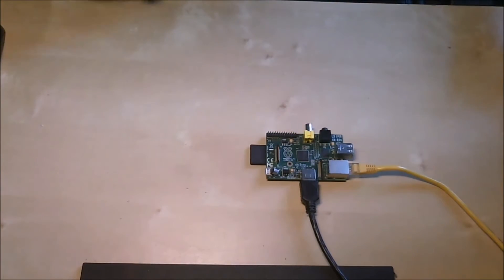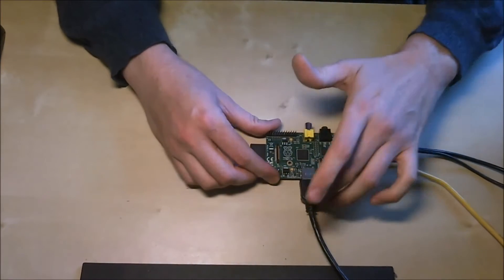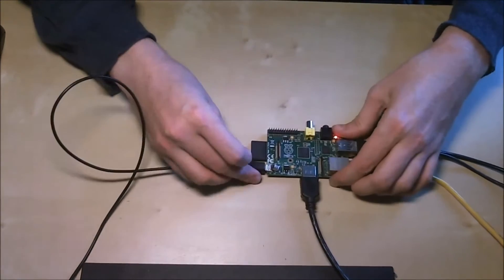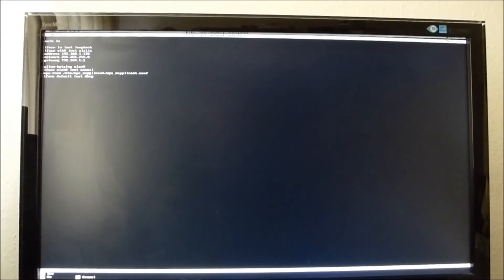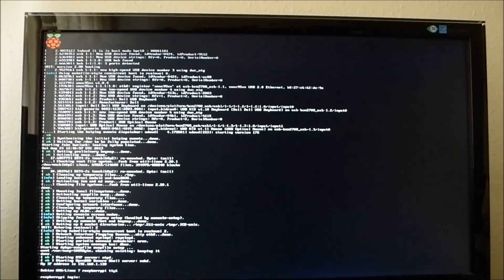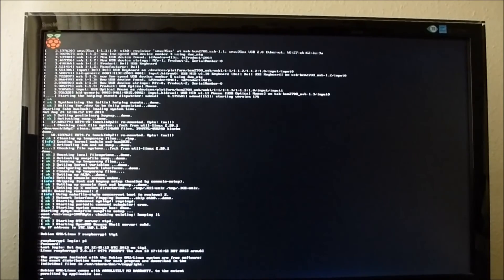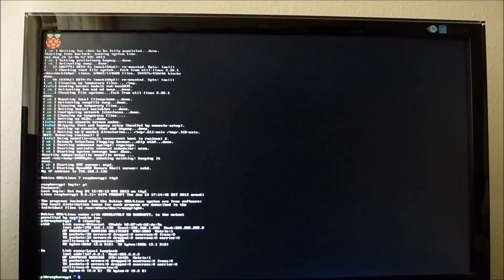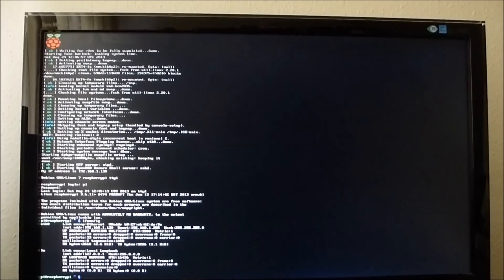Project 001: Setting up a Static IP Address on a Raspberry Pi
To make it easy to connect to the Pi, we can set a static IP address so that we always know where we will connect (most routers use DHCP in order to set the IP address of the Pi, which means it can change somewhat randomly).